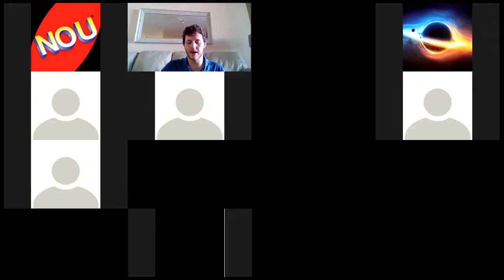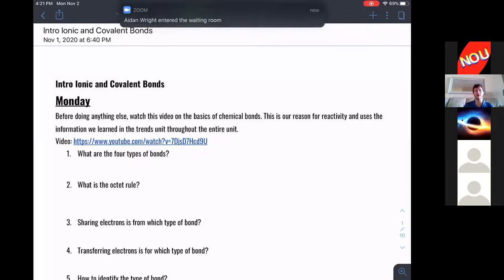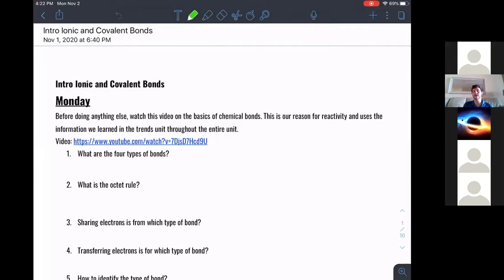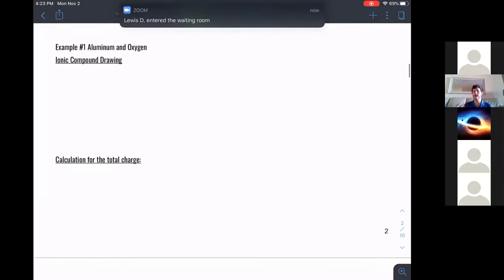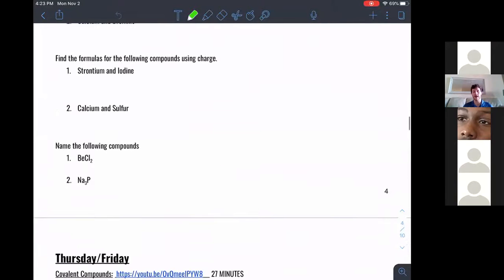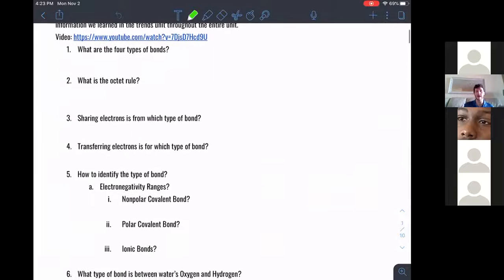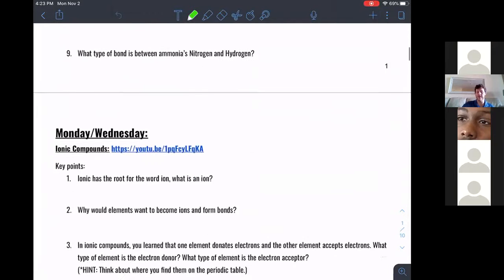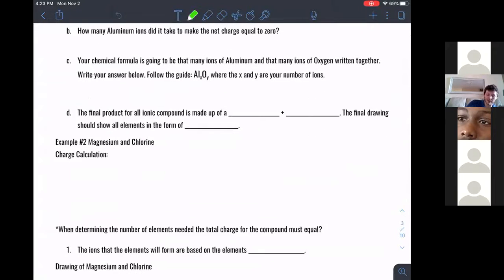11.2 Honors Chem Zoom Meeting